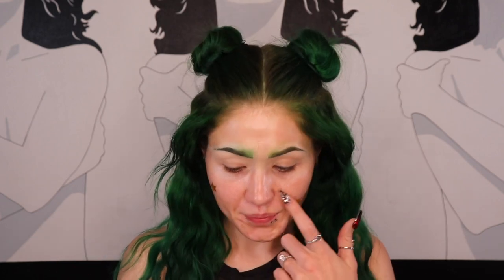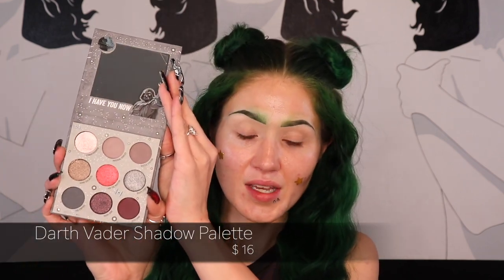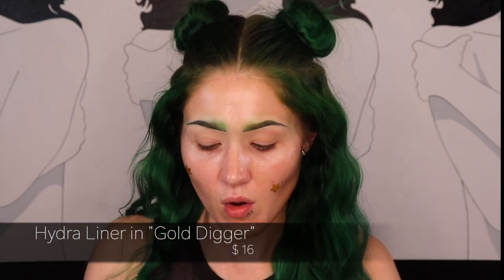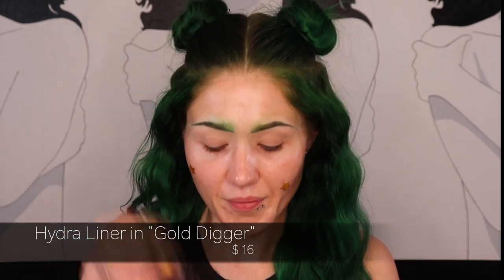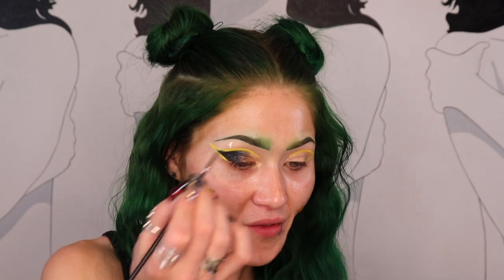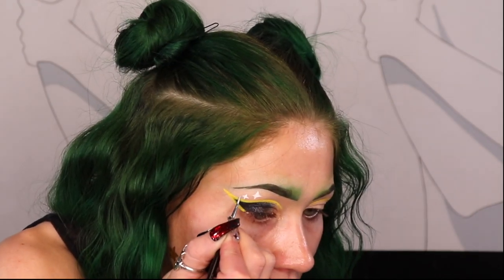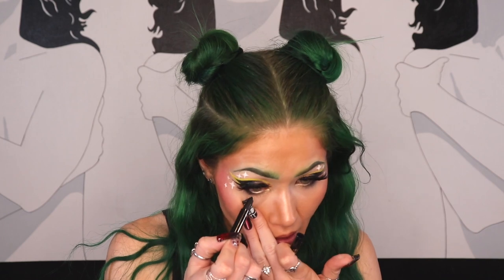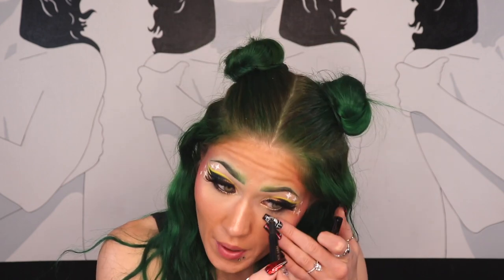GRWM : Star Wars Inspired Makeup & Products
Hey Y'all!
Today I'm doing a Star Wars GRWM, using products that are current and past Star Wars release while I chit about Star Wars.

What Products I Used On My Face:
Skin Prep & Skin Care:
- Fenty Fat Water Pore-Refining Toner Serum
- Glowish's Blur Jam Smoothing Primer (Fav)
- E.L.F. Halo Filter Glow Filter ; Shade 4

Brows:
- ONE/SIZE by Patrick Star's BrowKiki Micro Brow Pencil ; Shade "Black Brown"
- JSC's Blood Money Palette ; Shades "Jaded" "Crocodile Tears" & "Chameleon Fetish"
- Charlotte Tilbury's Brow Fix Clear Eye Brow Gel

Face:
- Dior Backstage Flash Concealer; Shade "2N" (Fav)
- Colourpop's Pretty Fresh Tinted Moisturizer ; Shade "8N"
- Jaclyn Cosmetics' Under Eye Loose Powder ; Shade "Brightening Pink (Fav)
- E.L.F. Halo Glow Setting Powder
- Flower Beauty's Low Light liquid Contour ; Shade "Medium"
- Flower Beauty's Spotlight Liquid Highlighter ; Shade "Opal"
- Colourpop's Super Shock Blush ; Shade "Cheerio"
- Charlotte Tilbury's Beautiful Skin Sun-Kissed Bronzer ; Shade "2 Medium"
- Milk Makeup's Hydro Grip Setting + Refreshing Spray

- Eyes:
- Gerard Cosmetics' Clean Canvas Eye Base ; Shade "Fair"
- Suva Beauty's Hydra FX Liner Palette Grunge ; Shade "Mellow"
- Suva Beauty's Hydra Liner ; Shade "Space Panda"
- Colourpop's Star Wars Pressed Powder Palette
- Pat McGrath Labs The Golden One Palette
- Pat McGrath Labs Sith Seduction Palette
- Pat McGrath Labs' Legendary Wear Velvet Kohl Liner
- Pat McGrath Labs Dark Star Mascara
- Lunar Beauty Lashes in the Style "Nova"

Lips:
- Too Faced Lady Bold Lip Liner ; Lady Bold
- Colourpop's Créme Lux Lipstick ; Shade "